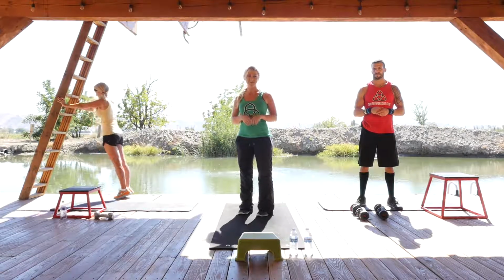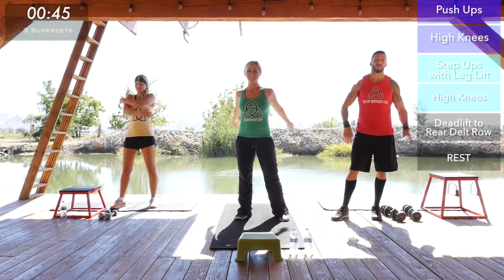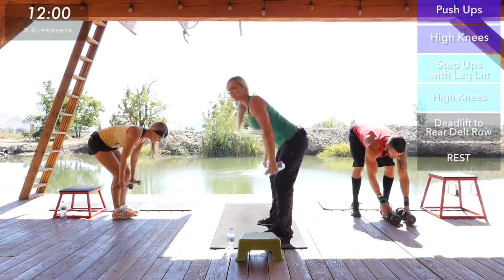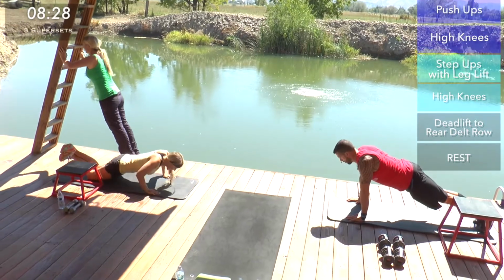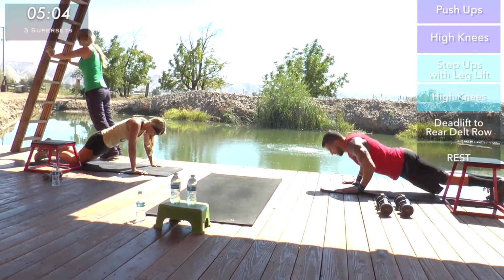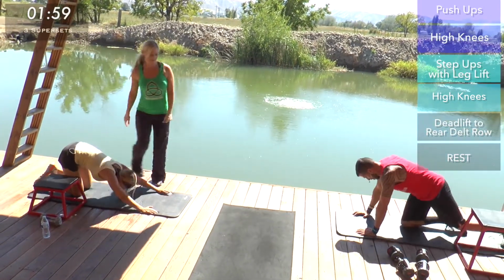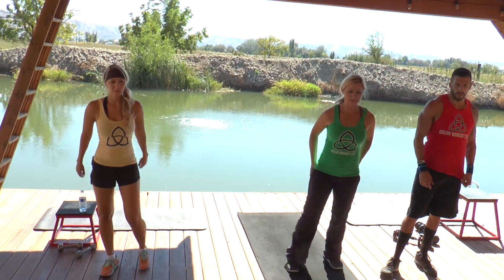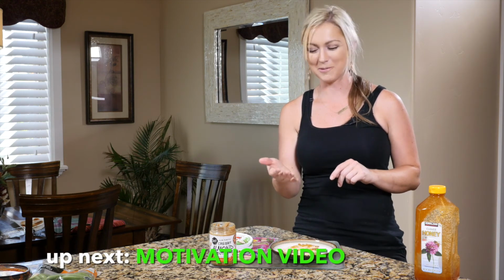Week 55, Day 3 - Chest & Back